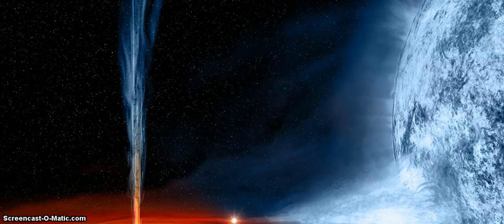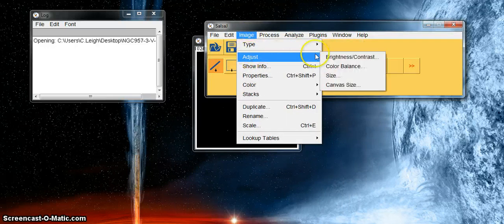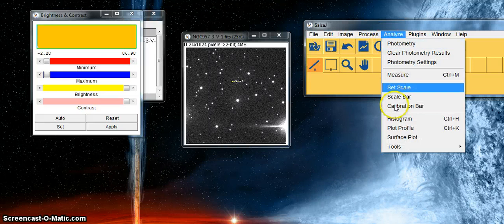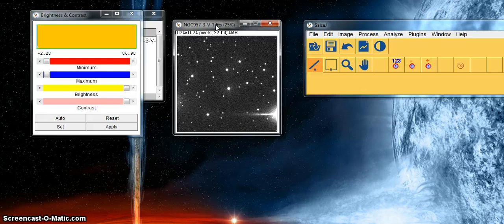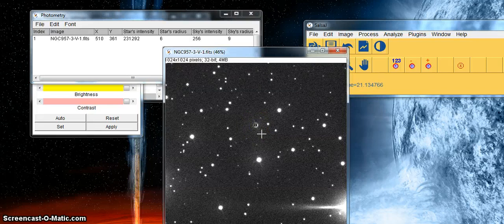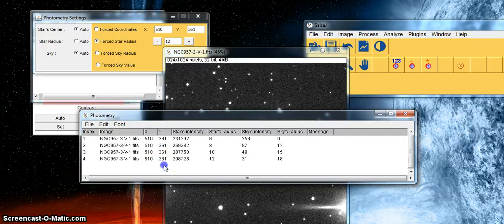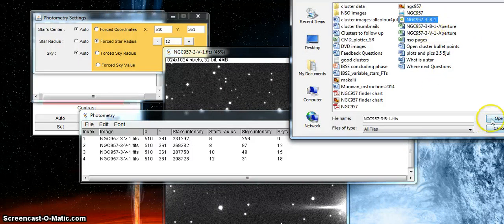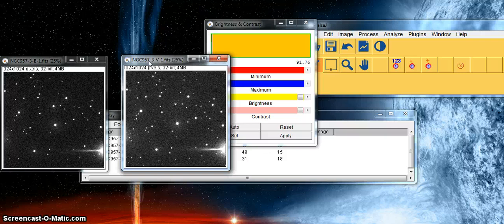Photometry with SalsaJ (Faulkes Telescope Project)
A simple tutorial that will show you how to perform photometry, the measurement of light from an astronomical object, using a free program called SalsaJ.